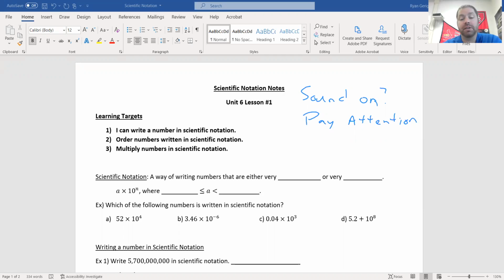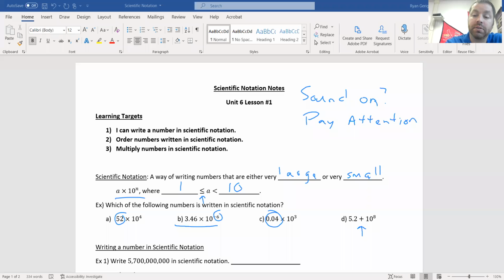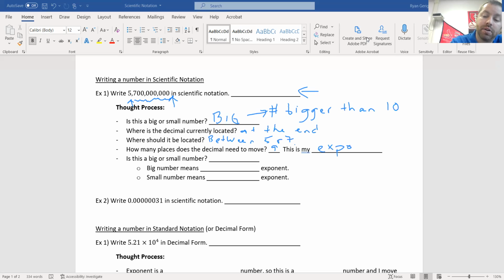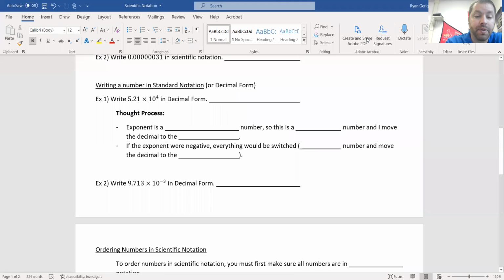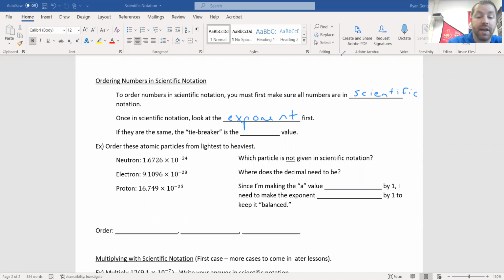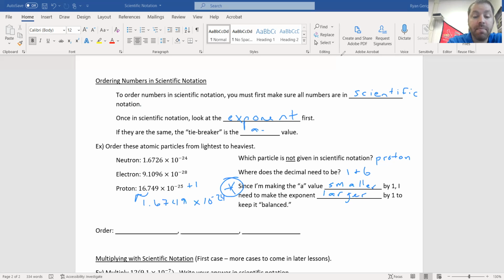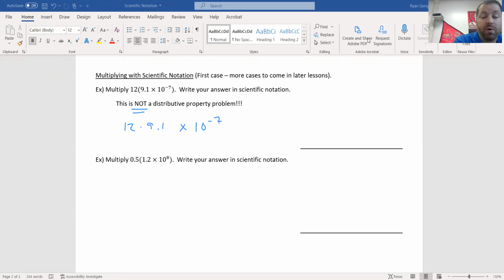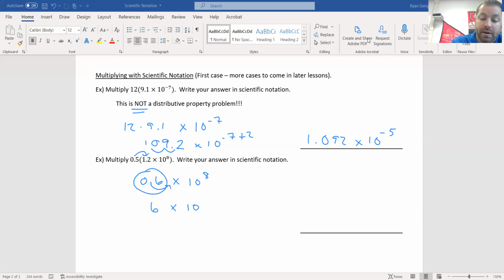Scientific Notation NEW